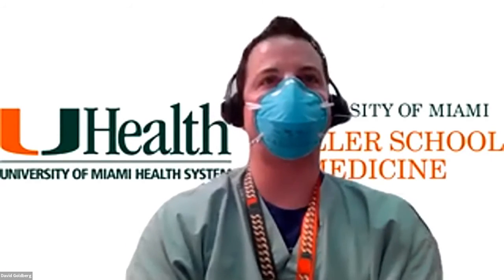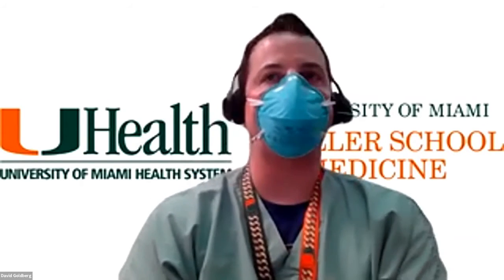Hepatitis C Elimination Series Author Interview 2: Goldberg